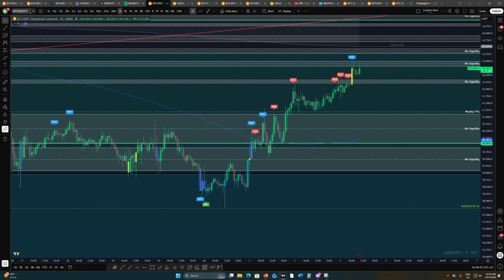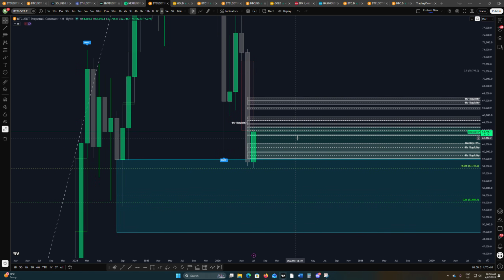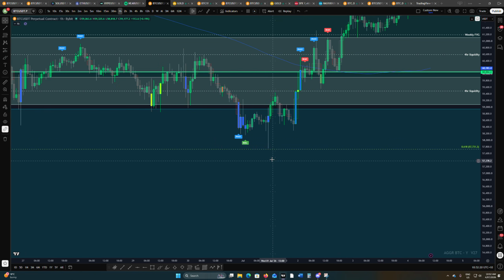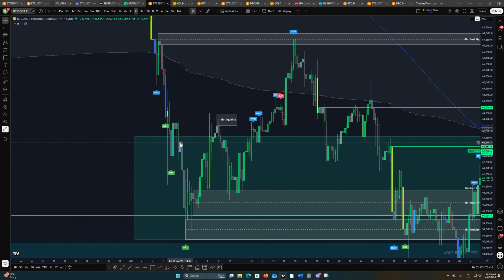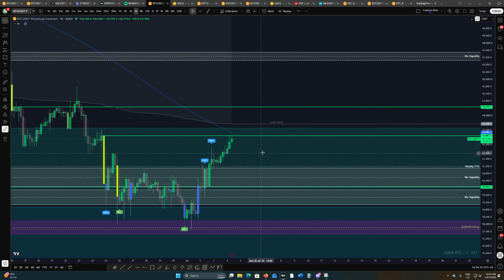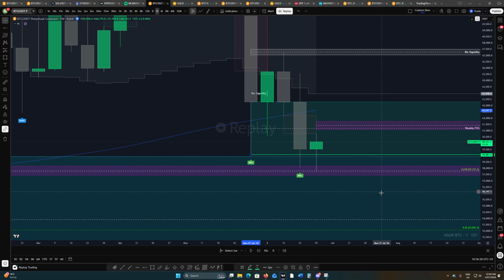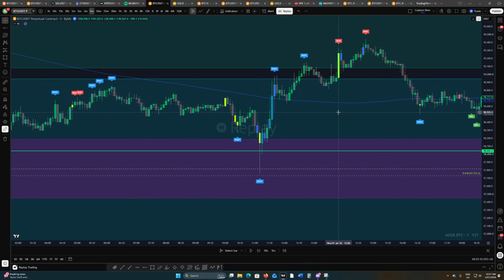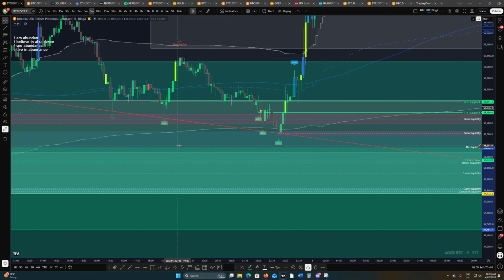Macro Fib level as target for BTC low